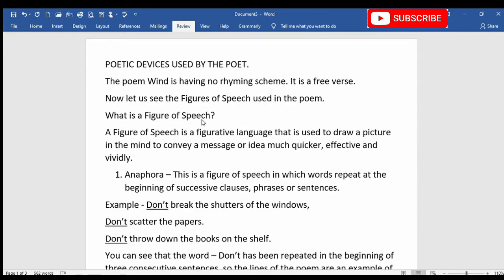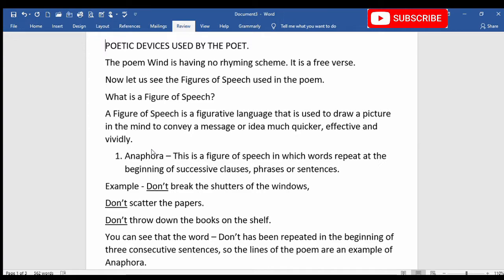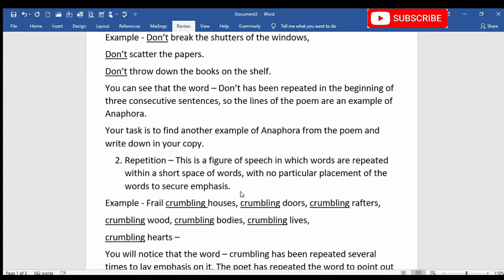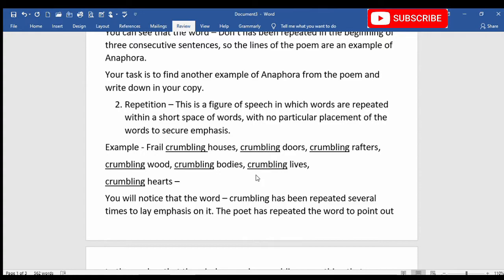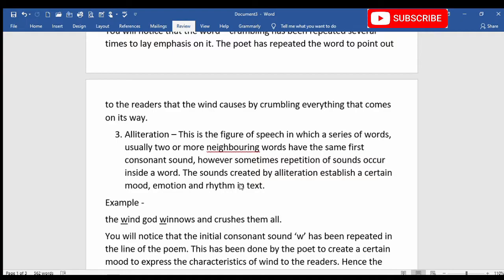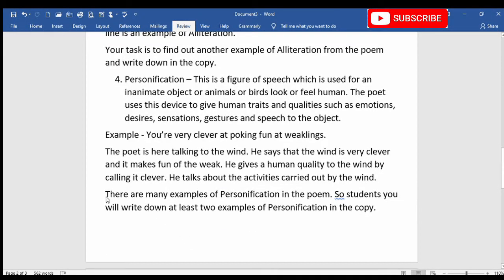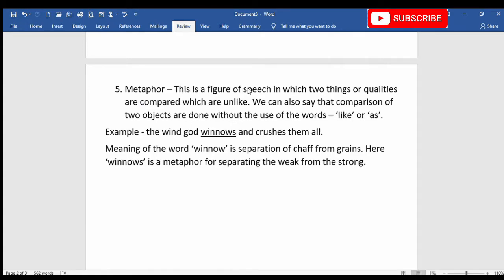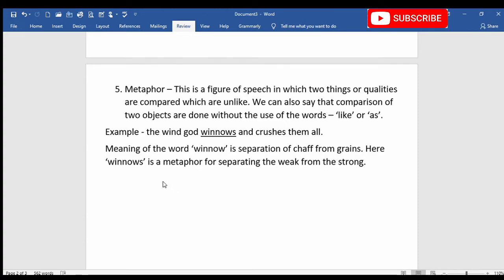Wind: Poetic Device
In this video, I've explained you the poetic devices which are used by the poet.